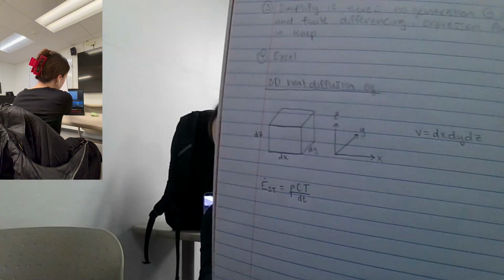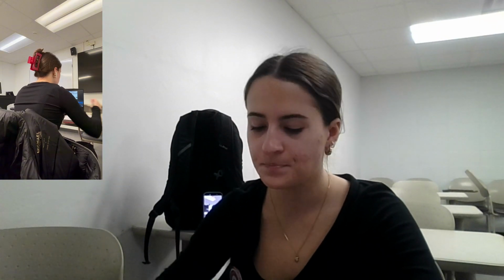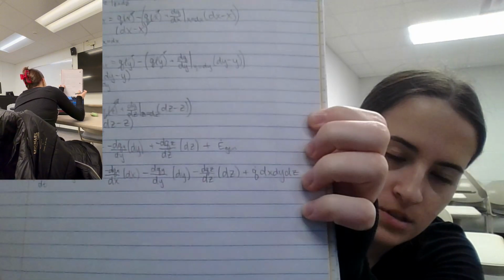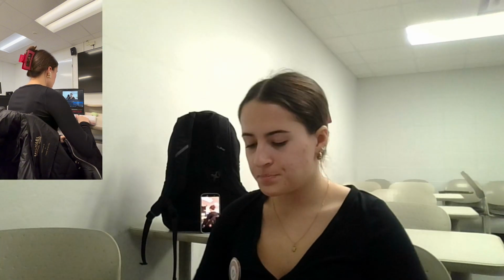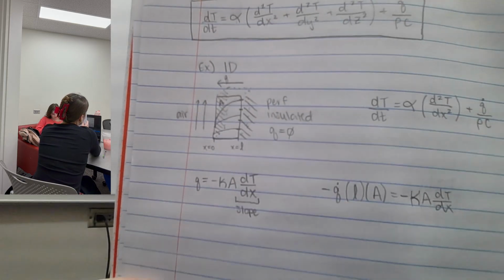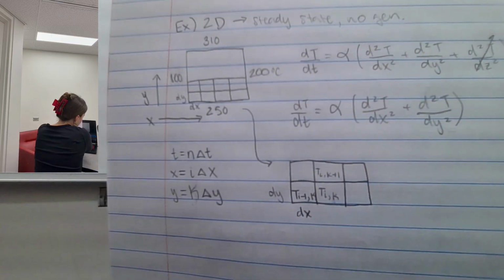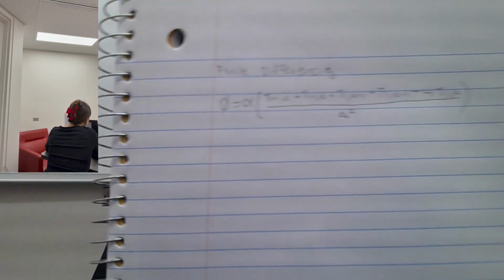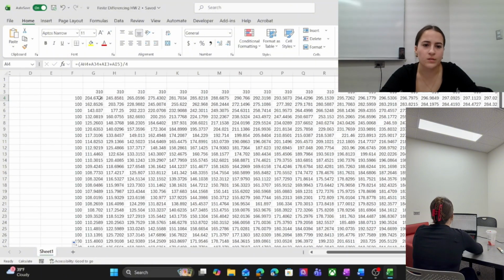Heat & Mass - HW 2 Pt A